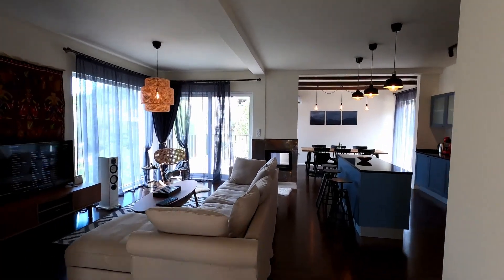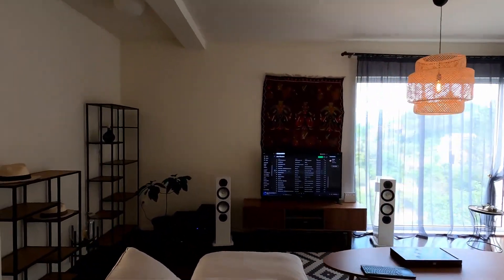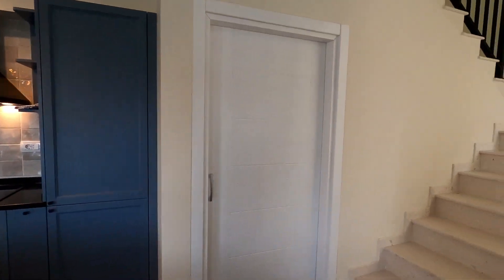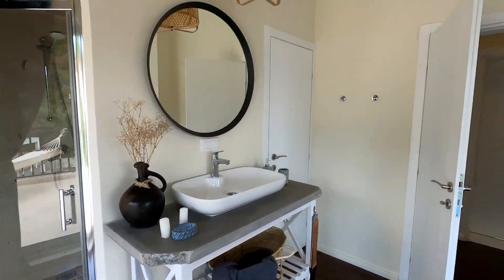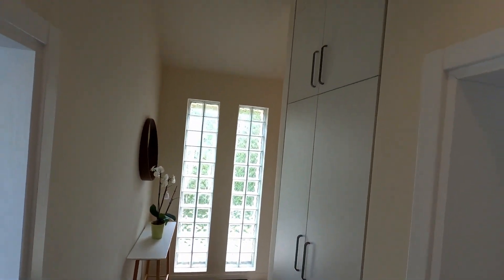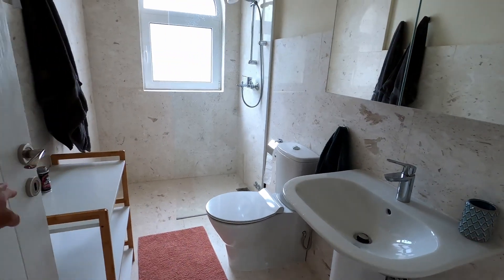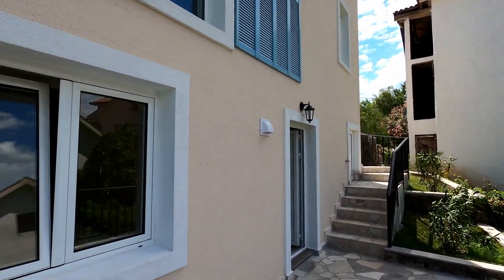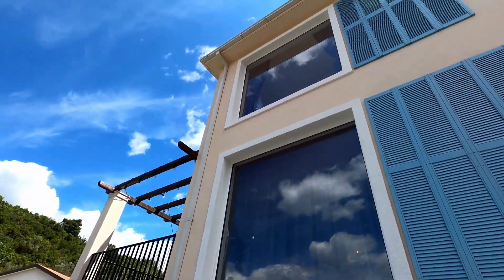Beautiful villa in the coastal village of Bjelila , Tivat (ref. R1981)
Beautiful villa in the coastal village of Bjelila, Tivat.

It has a large yard with a swimming pool and a beautiful garden.

About the property:

This beautifully decorated home is located on 240 m2 on a plot of 500 m2. On the plot there is a swimming pool of 25 m2.

The villa has 3 bedrooms, 3 bathrooms and 1 toilet. Large living room, kitchen and dining room. It is decorated in a modern style, with a lot of Mediterranean details that make it special. It has large windows that make the space sunny.

In addition to the beautiful pool in the yard there is a fireplace and a summer kitchen.

This villa is an ideal place for a family home.

All the best beaches in the area like Plavi Horizonti and Almara are a 5-10 minute drive away. The villa is 5 minutes from Nikki Beach and 10 minutes from Lustica Bay.